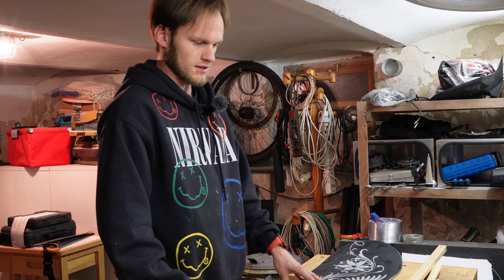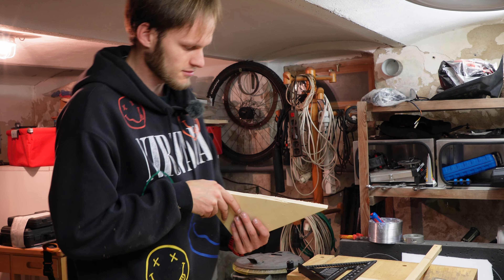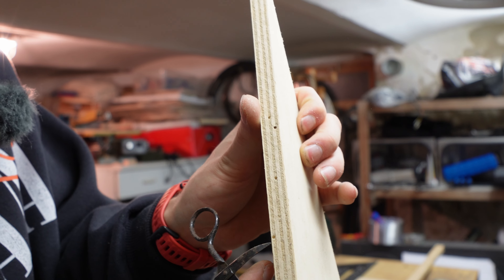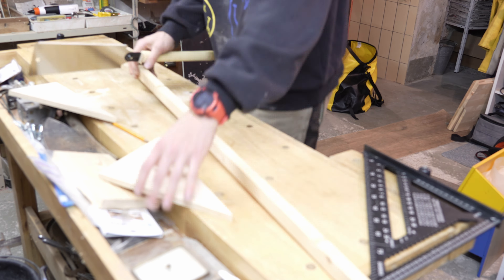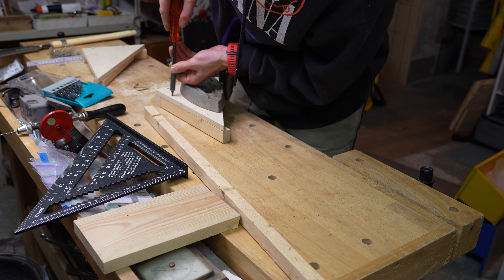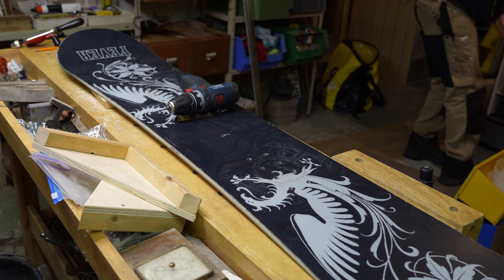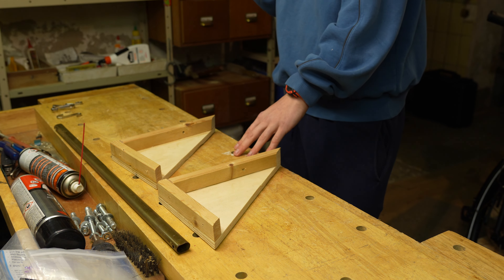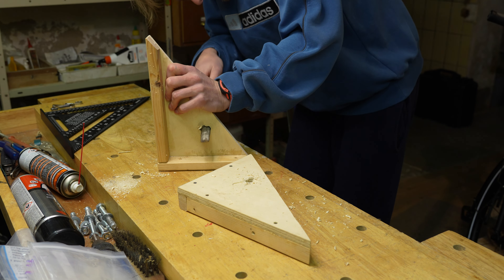Building a shelve from a broken snowboard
My Snowboard broke and i needed storage space, so i thought why not use the board for it.
It's also a nice way to keep the memories of the snowboard trip where it broke.